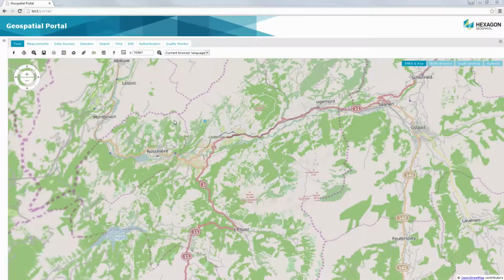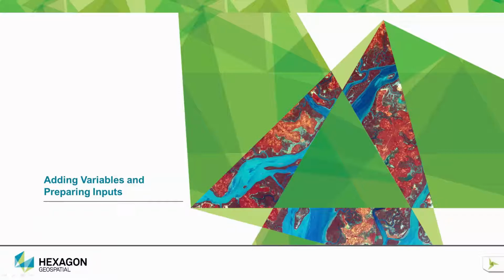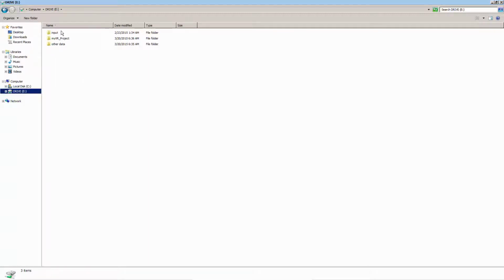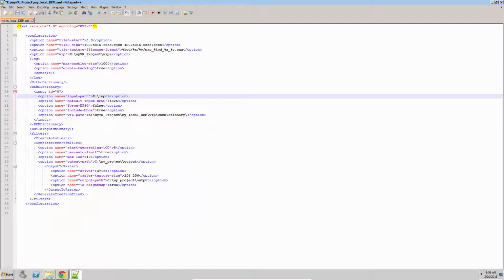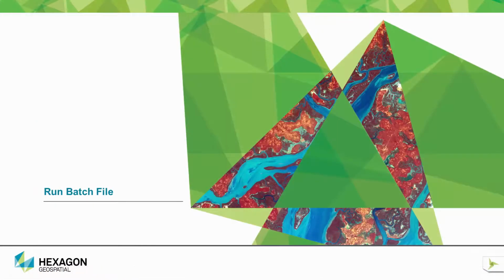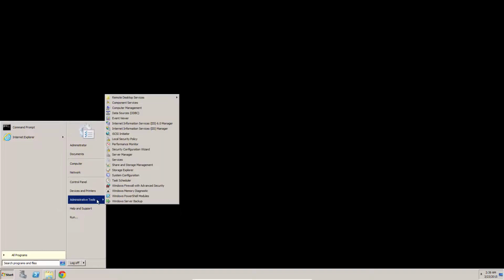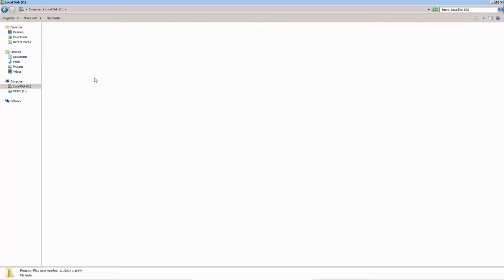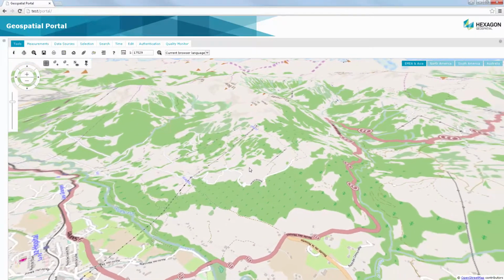Generating a Terrain Source in Geospatial Portal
Learn about generating a terrain source in Geospatial Portal.